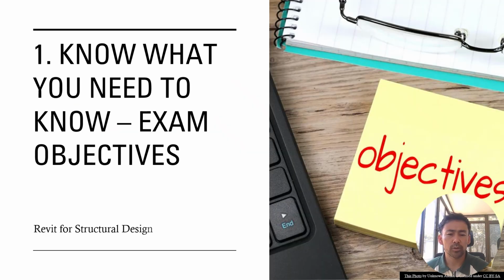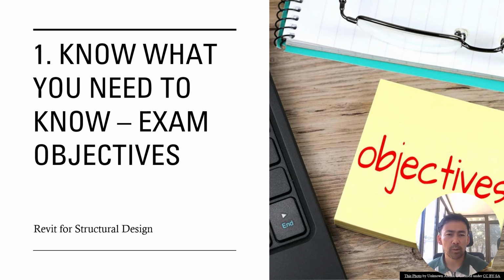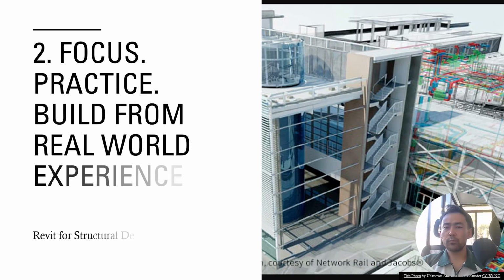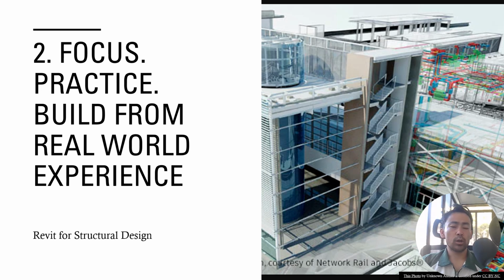1. Tips for ACP Exam - (Introduction)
The first session of ACP for Revit Structure provides tips and strategies for taking the exam. Tips like knowing what to know before the exam (exam objectives), time management, building test taking strategies and more.